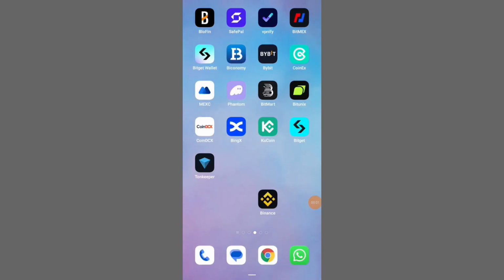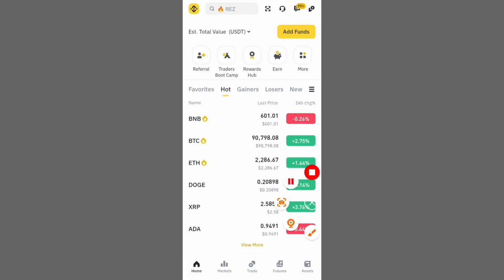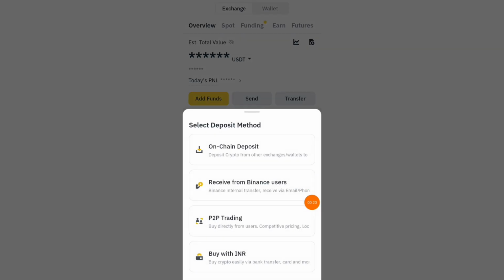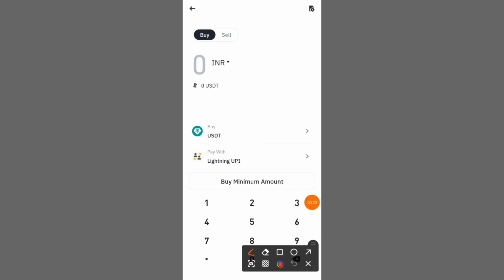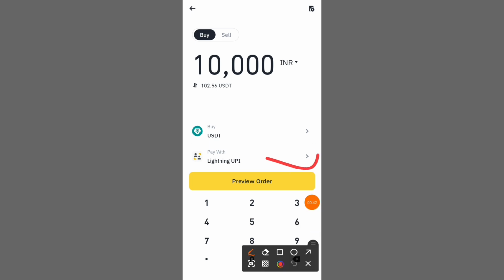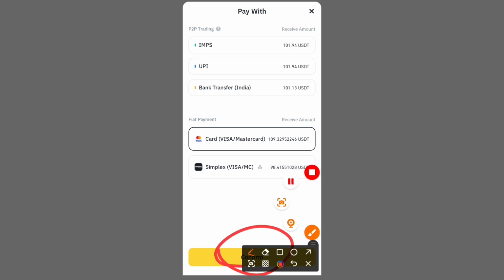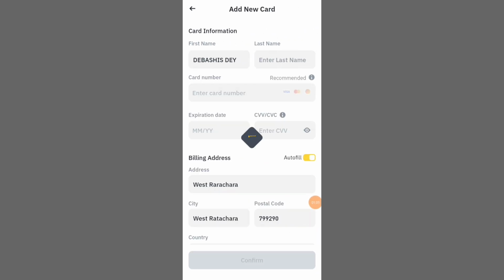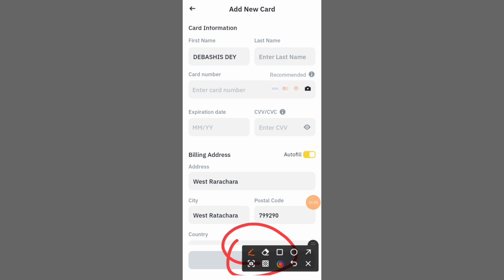How to Buy USDT on Binance with a Debit Card | Buy USDT Instantly on Binance Using Your Debit Card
In this video, learn how to buy USDT (Tether) on Binance using a debit card step-by-step. We cover everything from linking your debit card and selecting the right payment method to completing your USDT purchase securely. Discover the best way to buy USDT instantly on Binance with low fees and fast transactions. Whether you're a beginner or an experienced trader, this guide will help you purchase USDT easily with your debit card.